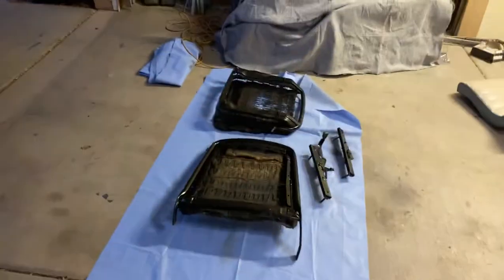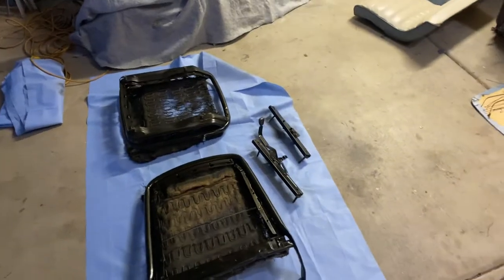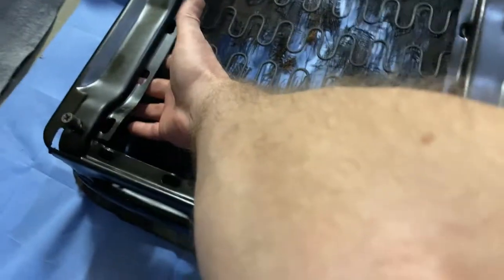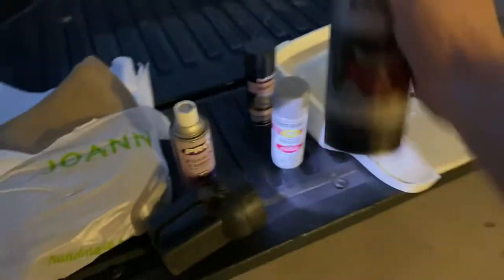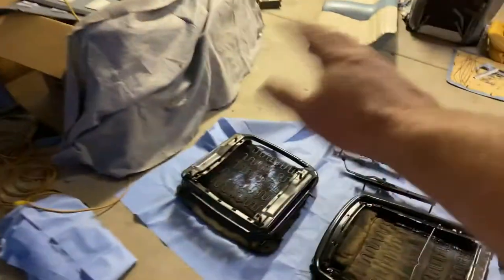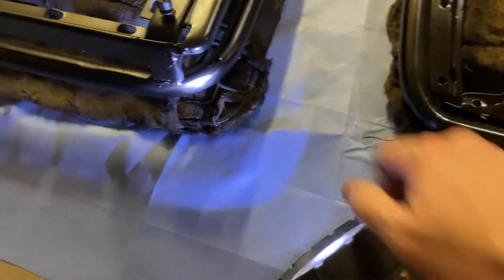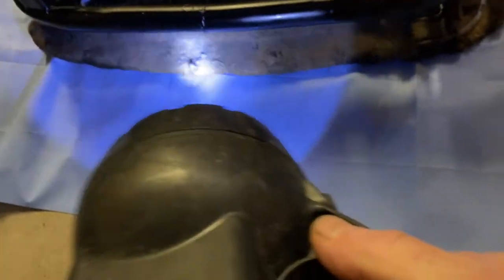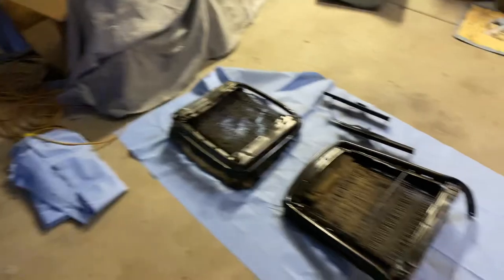65 Mustang fastback seat upholstery part 3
65 Mustang fastback seat upholstery part 3